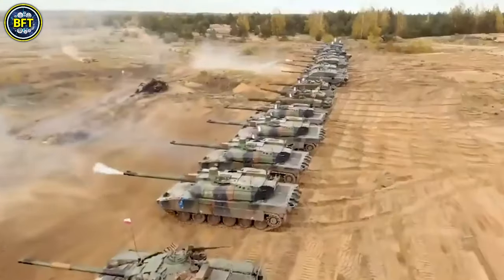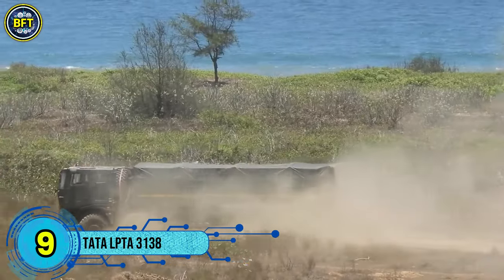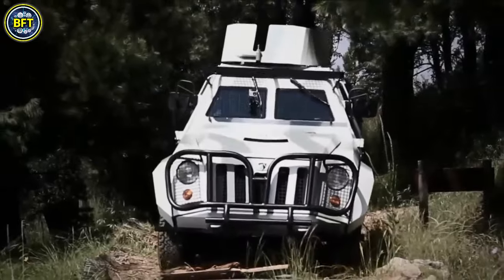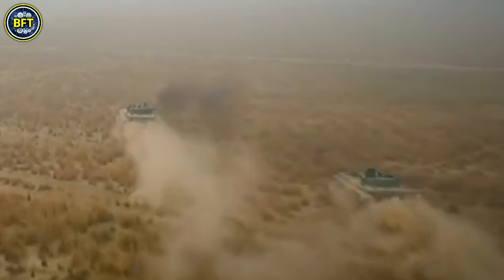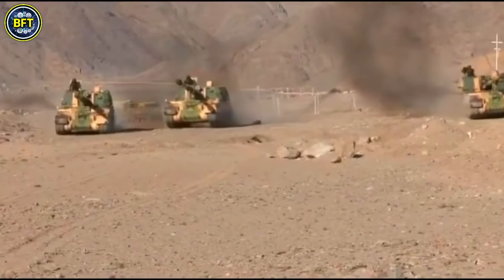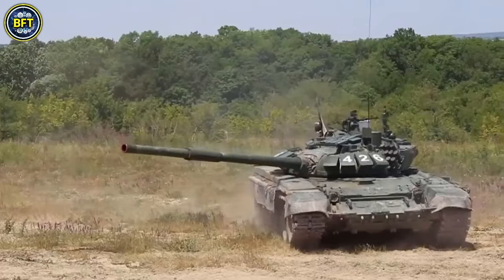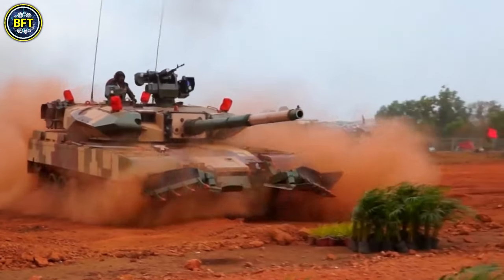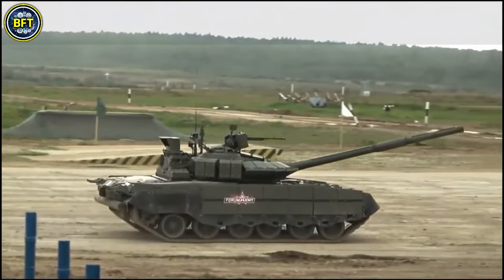Top 10 Most Powerful Military Vehicles of the Indian Army! - Top 10 Military Vehicles!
In this video, we dive deep into the formidable arsenal of India's military, highlighting the cutting-edge vehicles that bolster its defense capabilities.

From the advanced Arjun MBT to the versatile Tata LPTA 3138, we explore each vehicle’s unique features, strengths, and roles in modern warfare.

Whether you're a military enthusiast, a history buff, or simply curious about India's defense technology, this video provides a comprehensive look at the impressive machines that help secure the nation's borders and maintain its strategic advantage.

00:00 Top 10 Most Powerful Military Vehicles of the Indian Army!
01:00 BRDM-2
01:56 Tata LPTA 3138
02:46 Mahindra Light Combat Vehicle (LVC)
03:47 Vickers Mk.3
04:46 BMP-2 Sarath
05:45 Pinaka Multi Launch Rocket System
06:44 K9 Vajra
07:42 T-72 Ajeya
08:55 T-90 Bhishma
09:59 Arjun MBT